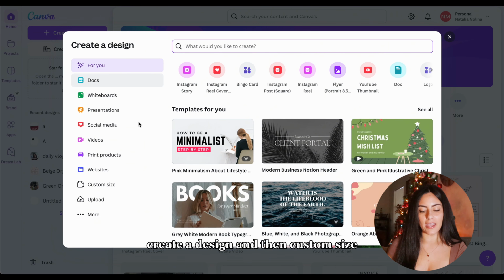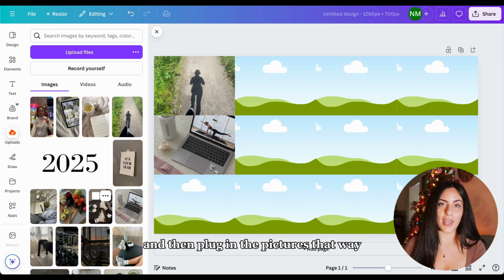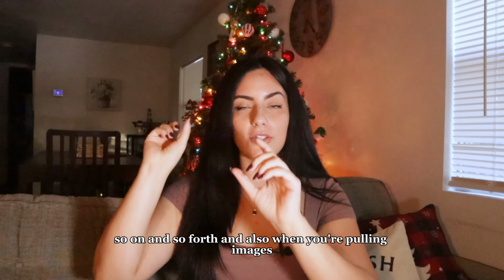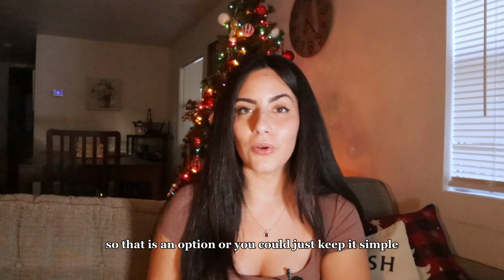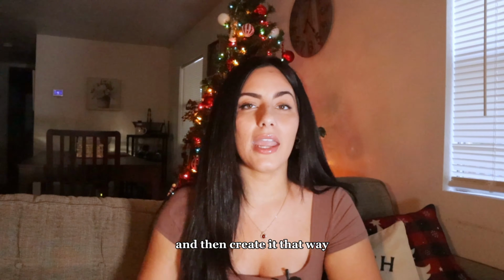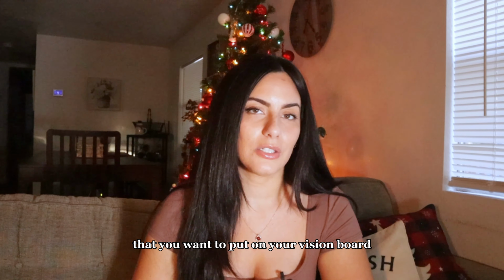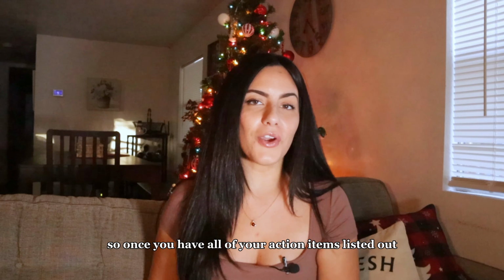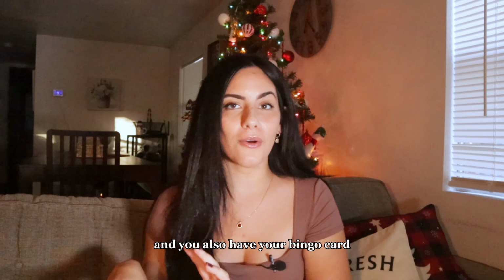How to Create a Vision Board AND Bingo Card That Actually Work for 2025 | New Year Goal Setting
Besties, this is the last year we're letting our vision boards sit in our closets, collecting dust. This year, we're making vision board that ACTUALLY work to inspire you and motivate you. AND we're combining it with creating a bingo card to gamify the process.

In today's video, I’ll show you how to create a vision board that actually works and motivates you every day. PLUS - a goal-oriented bingo card to track your progress throughout the year.

Whether you’re dreaming big or focusing on smaller steps, this combo will keep your goals front and center in 2025. Let’s make this your BEST year. 🫶🏼

⟢ CHAPTERS:
0:00 - 1:09 Intro
1:10 - 4:47 Why create a vision board?
4:48 - 11:27 Creating your vision board
11:28 - 15:08 Creating your bingo card

Amazon storefront

Thank you sm for being here♡